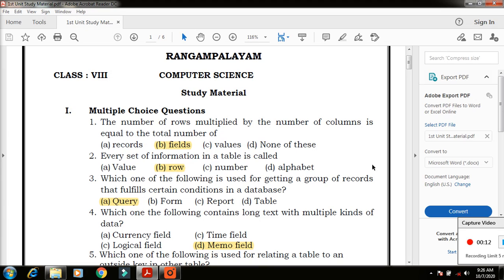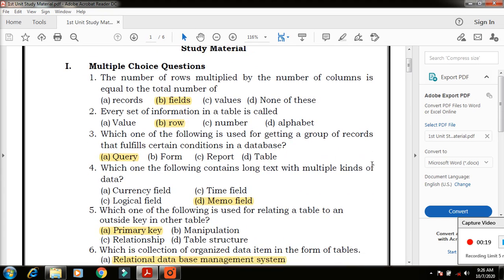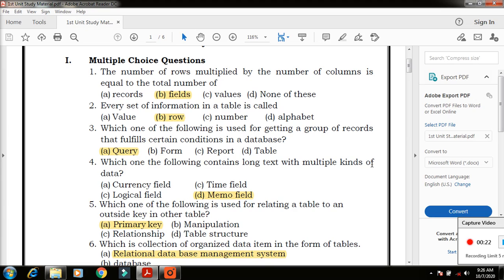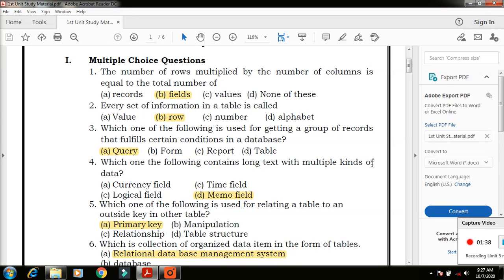Chapter 1 one marks